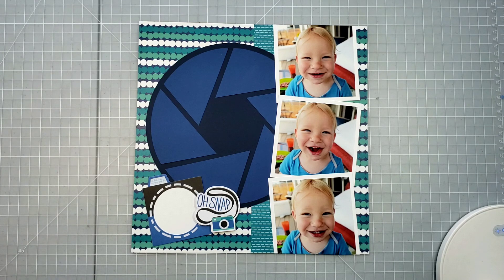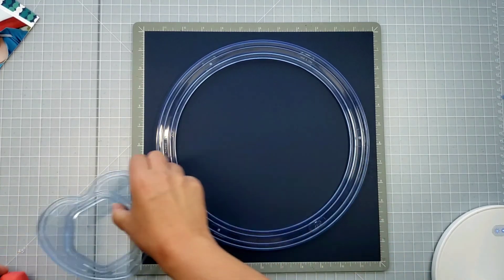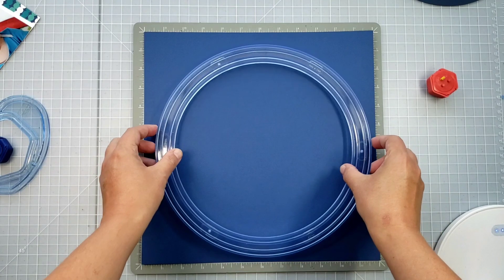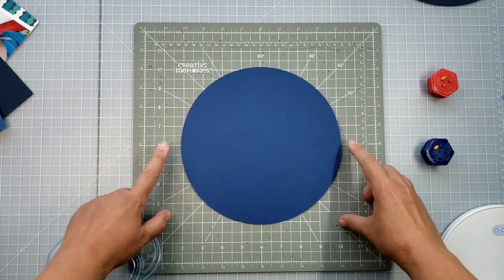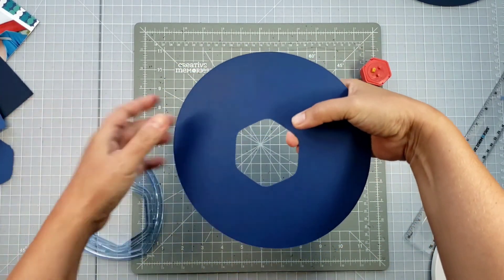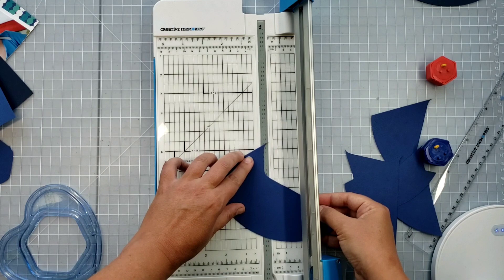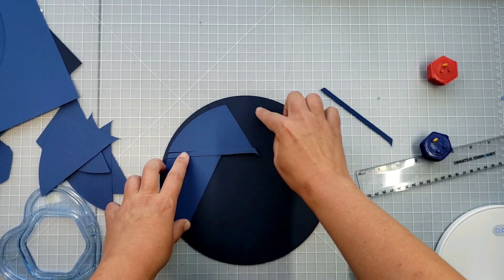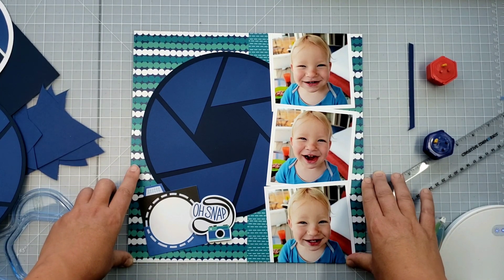Paper Shutter Icon with Creative Memories Custom Cutting System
How to make a paper camera shutter icon with Creative Memories Custom Cutting System. Need supplies?